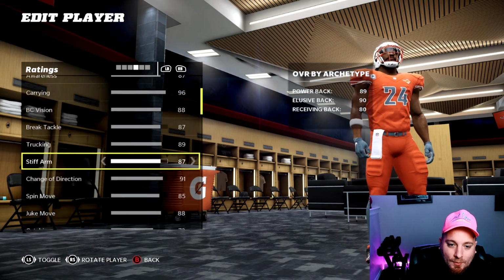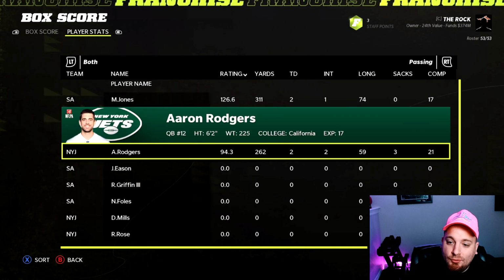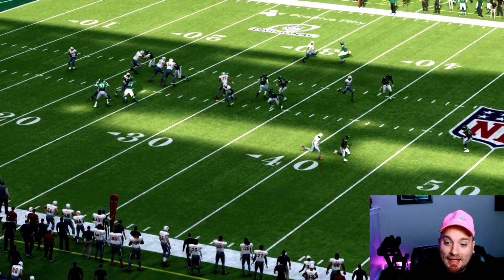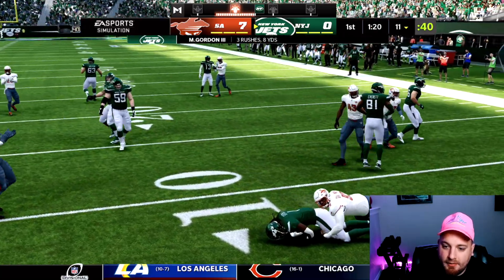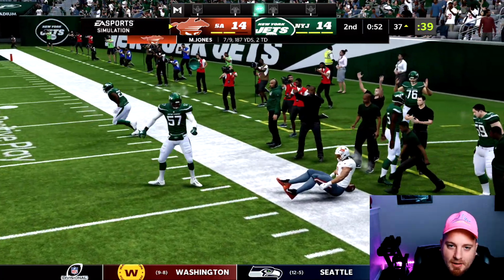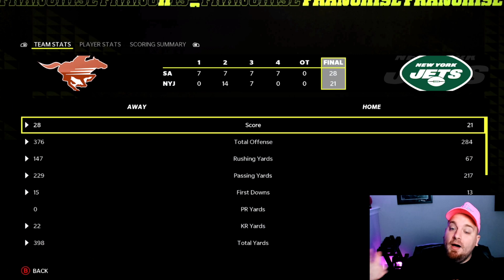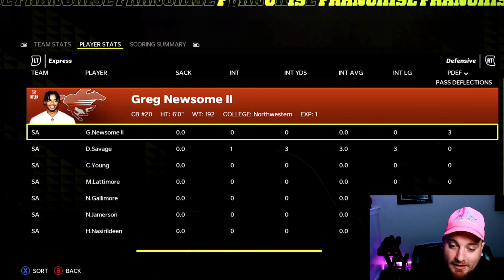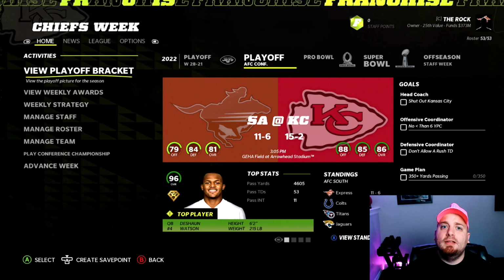Playoff Game on the Line -- 4th & Inches -- TEBOW TIME! || Madden 22 Franchise Mode Pink Slips Ep 16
Welcome to the 16th episode of our Madden 22 Franchise mode with the San Antonio Express -- PINK SLIPS style.

C4 is the originator of the Realistic Rebuild on YouTube and we're now into Madden 22 season where you will find Madden 22 Rebuilds, Madden 22 Realistic Rebuilds, Madden 22 Franchise Mode, Madden 22 news and Madden 22 The Yard gameplays.